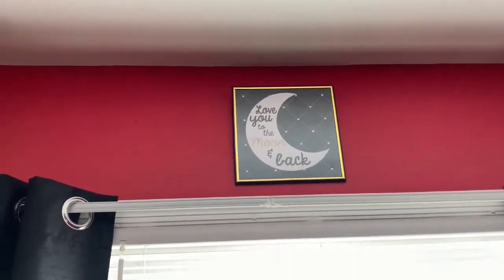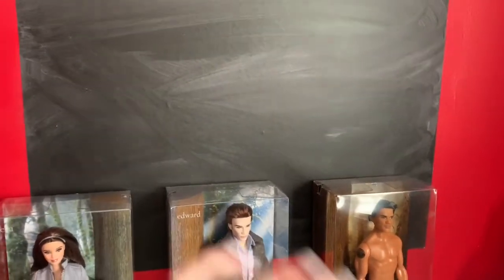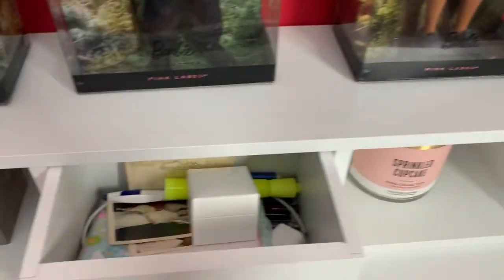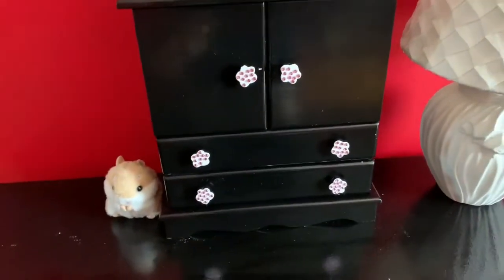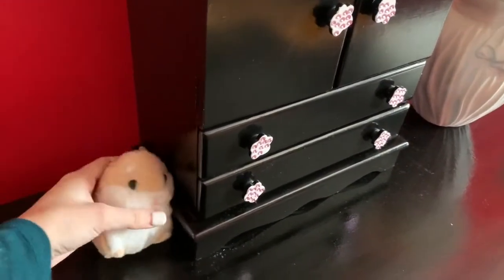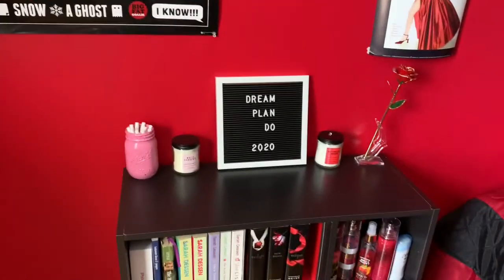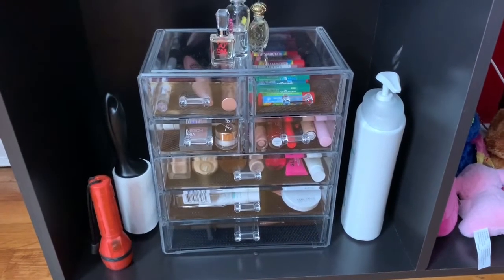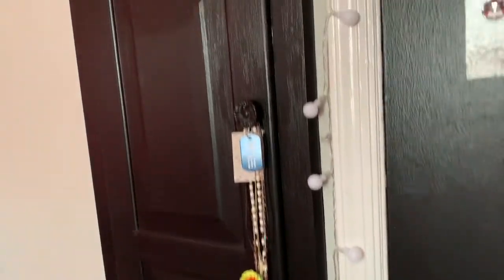ROOM TOUR 2020